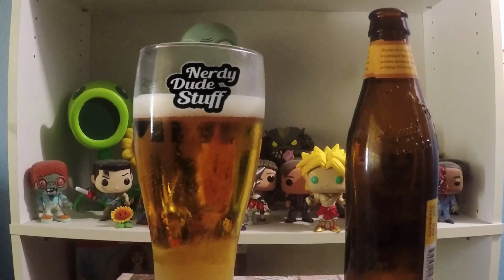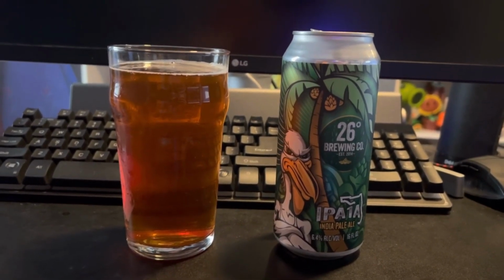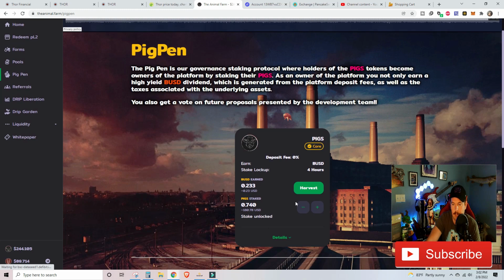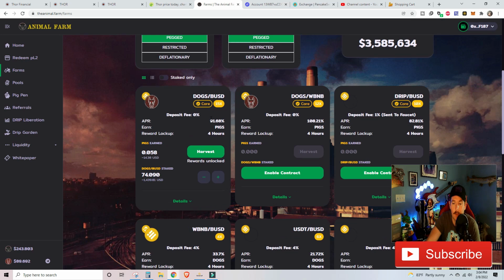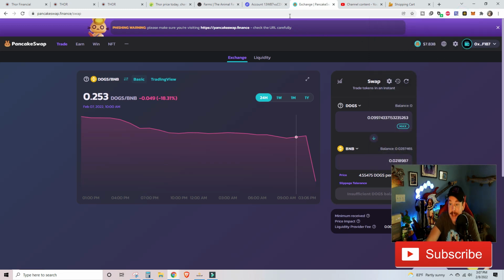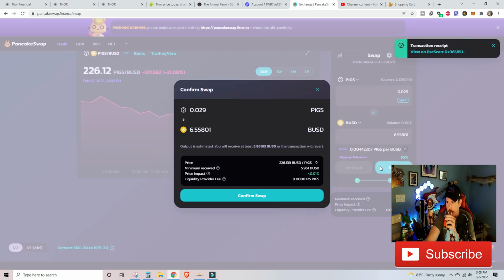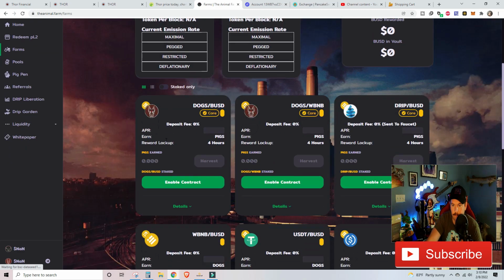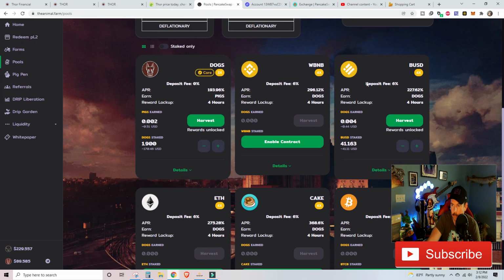Did I waste my money on The Animal Farm??? Prices Tanking!!!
I'm hoping this will be a long term success like the Drip network. We are going to keep accumulating and growing what we have in there and will be cautious putting anything back in.

Animal Farm starting soon!

LET'S GO BITCOIN TSHIRTS!!!

Nerdy Dude
109 Ambersweet Way #888